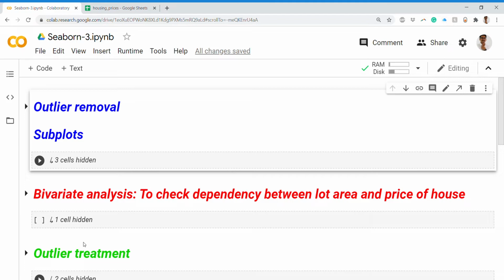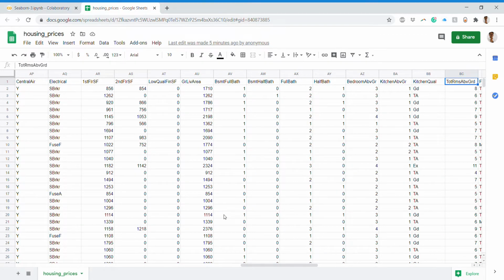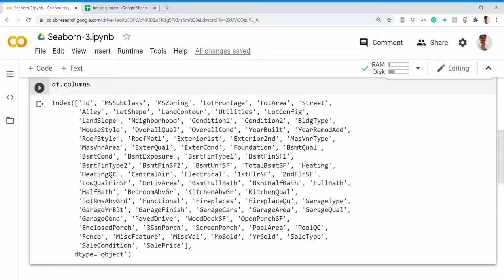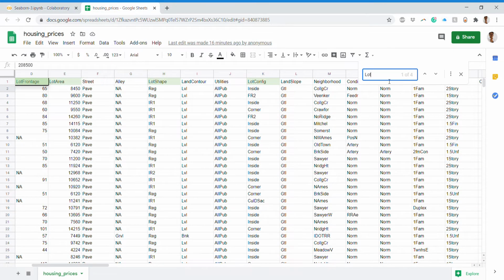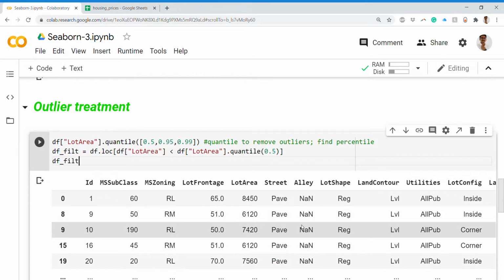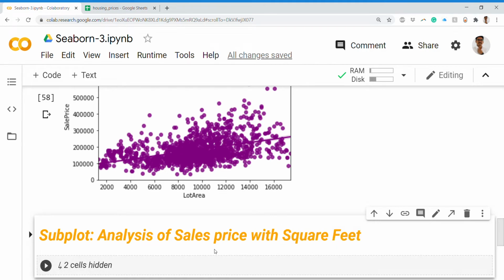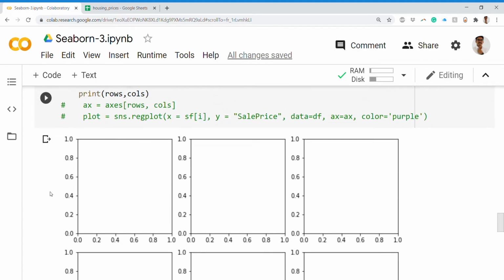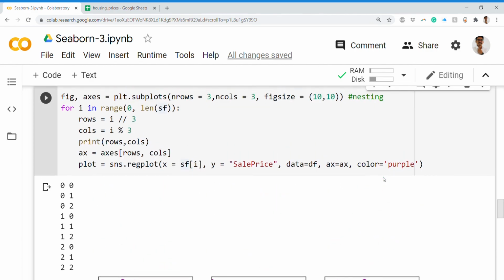Python Skill Series | Seaborn-3 | Outlier removal & Advanced plots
In statistics, an outlier is a data point that differs significantly from other observations. An outlier may be due to variability in the measurement or it may indicate the experimental error; the latter are sometimes excluded from the data set. An outlier can cause serious problems in statistical analyses. in this video using the quantile method in pandas we see how to eliminate outlier and draw some advanced plots.

Bivariate analysis - 12:32
Outlier treatment - 14:36
Subplots - 24:33